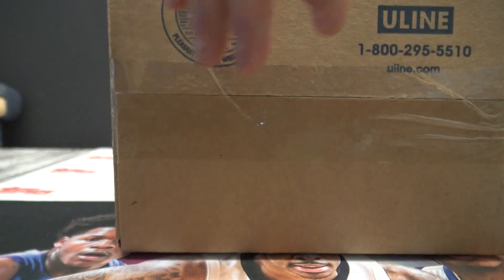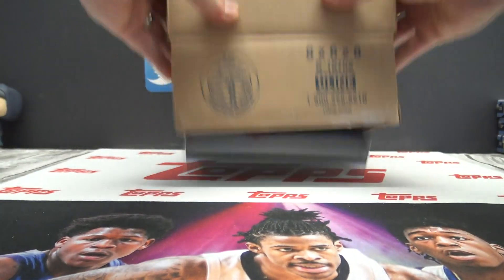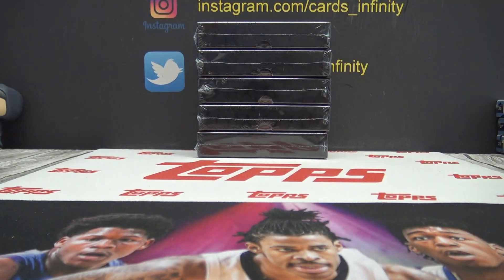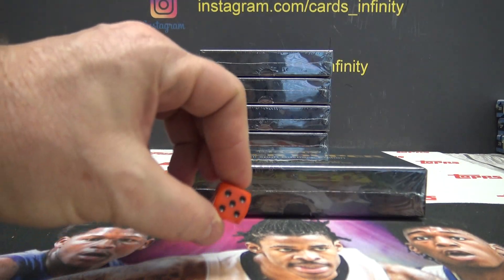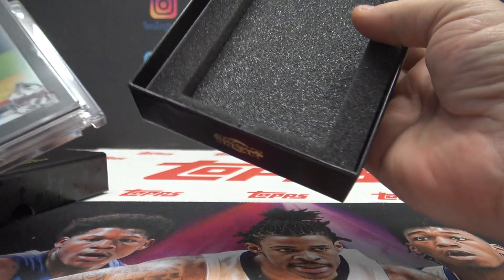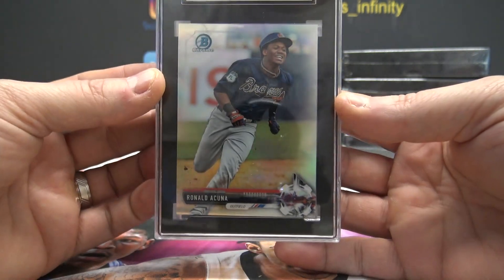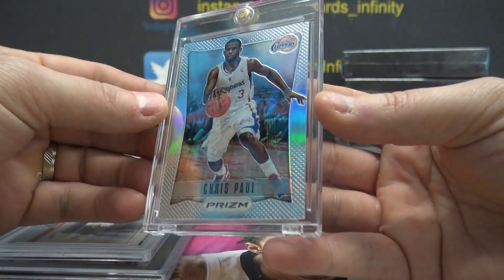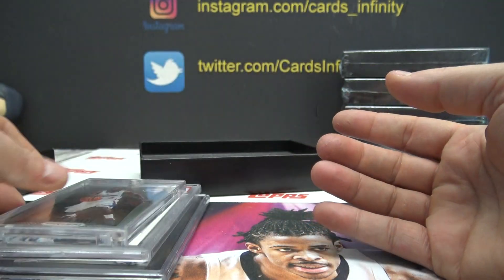Dan's 2021 Super Break Super Duper Box Break